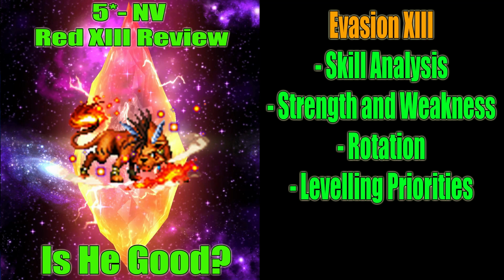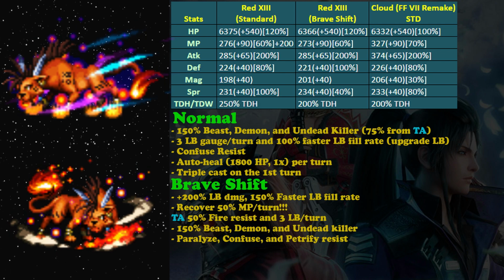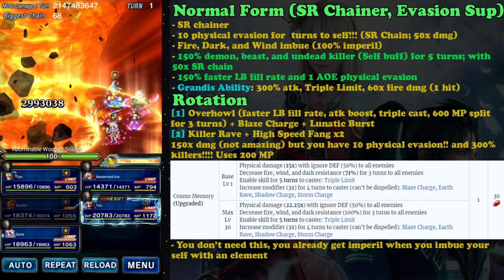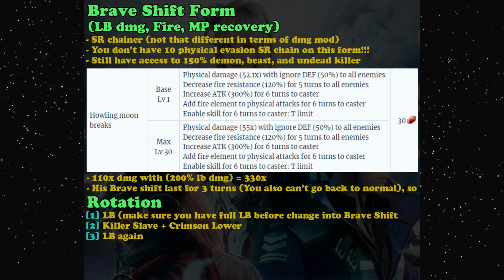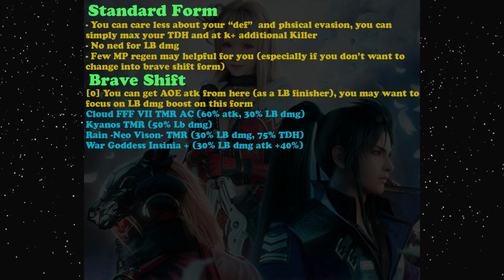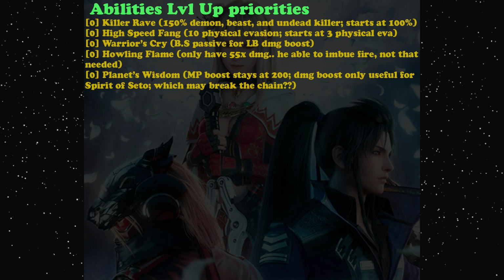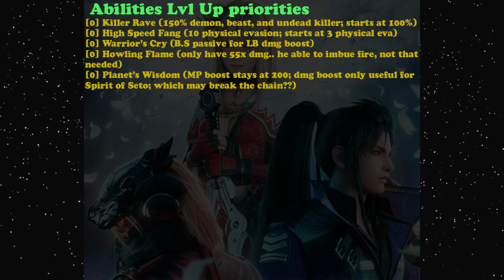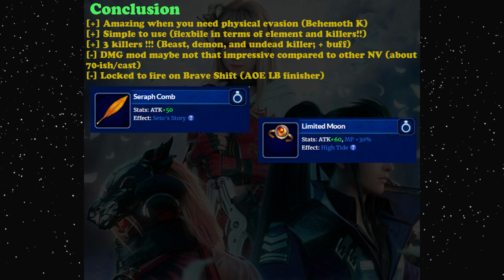FFBE 5 Stars Neo Vision Red XIII Review: Evasion XIII (#1131)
[00:00] Stats
[02:16] Normal Abilities
[05:24] Brave shift abilities
[07:30] Equipment
[09:01] Partner
[10:11] Abilities Priority
[12:27] Conclusion
Red XIII should have come with Tifa Neo Vision back then. However, worry not since he is still great and they even "upgrade" his abilities so we don't need to awaken him at all. Learn why he is one of my favorite 5 stars neo vision.